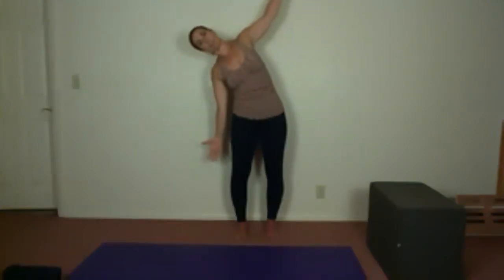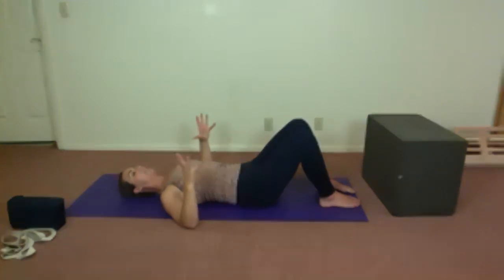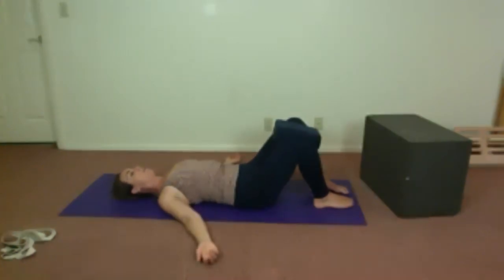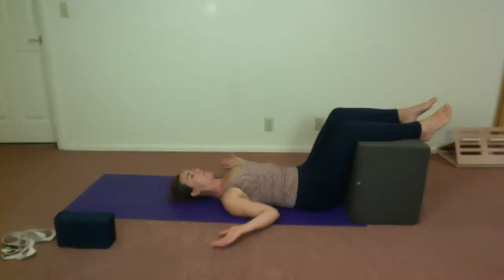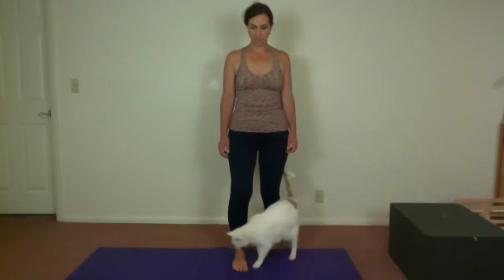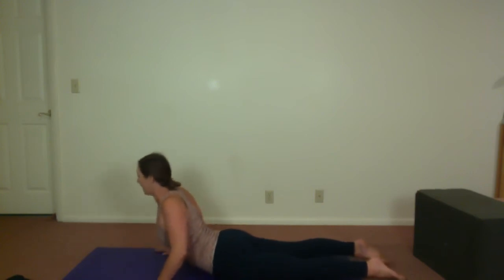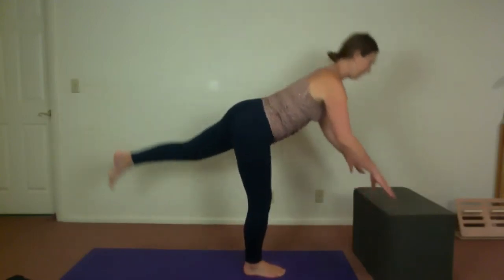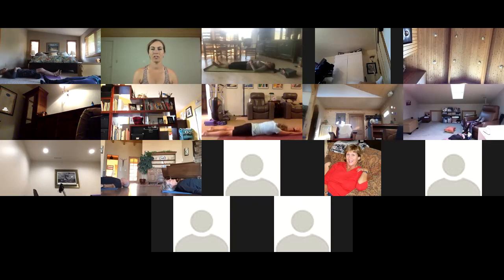zoom 8/25 from flexion to extension